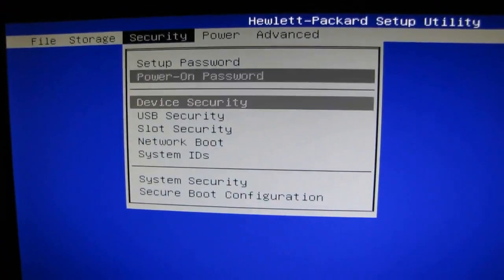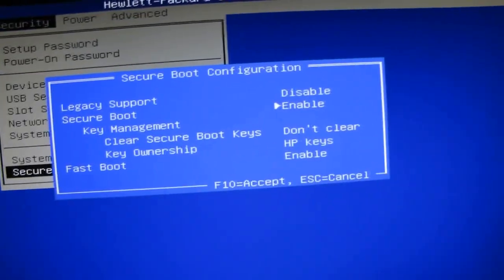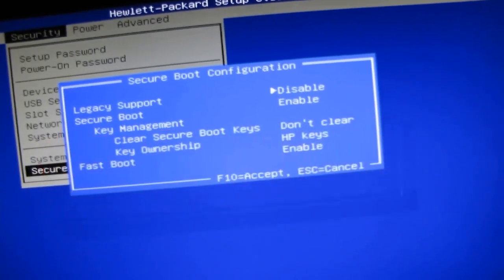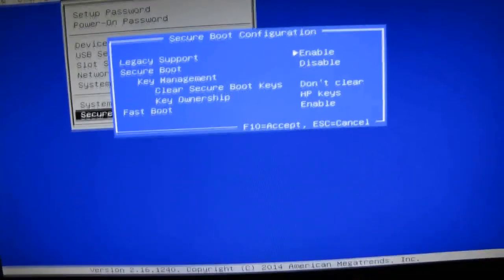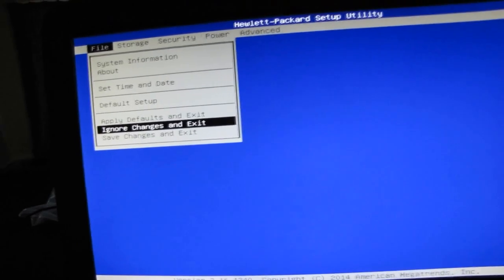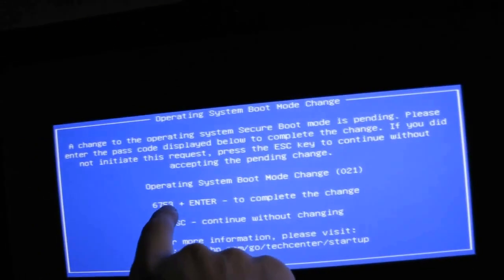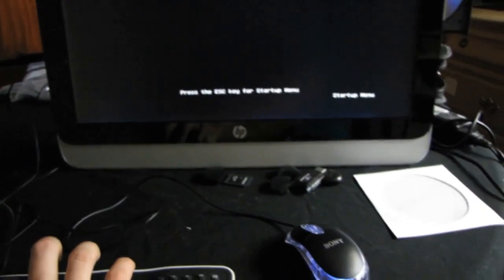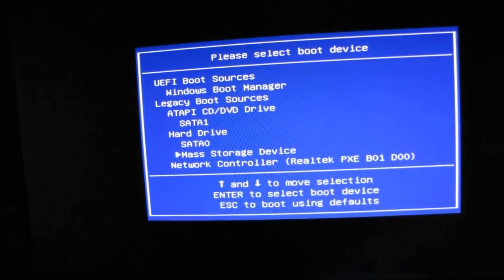HP All in One Desktop PC How to Boot from a USB Flash Drive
Follow this simple tutorial.